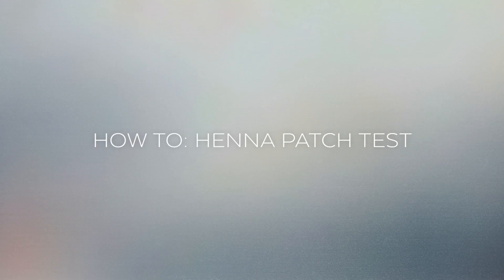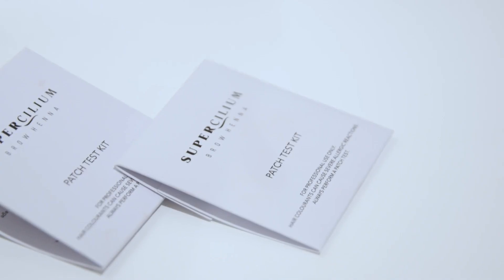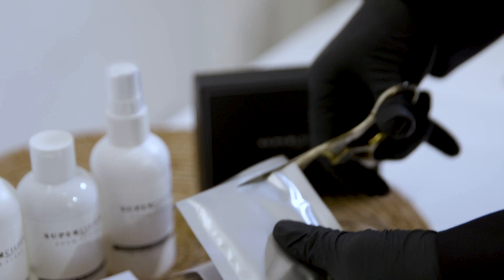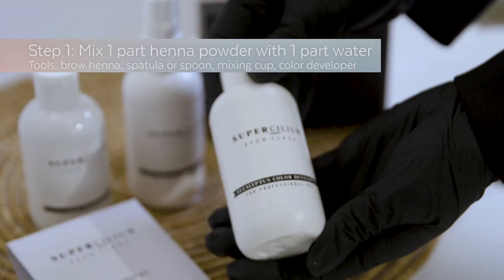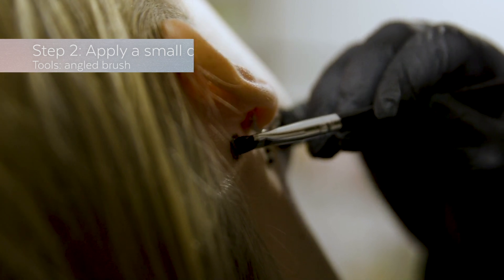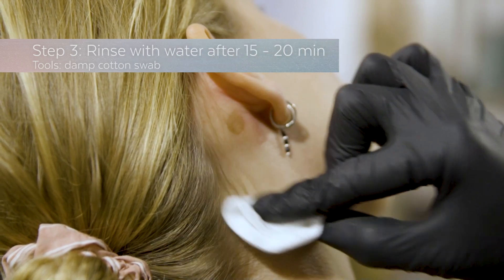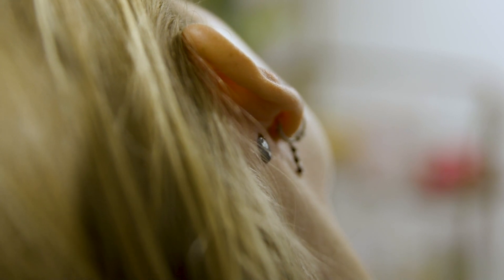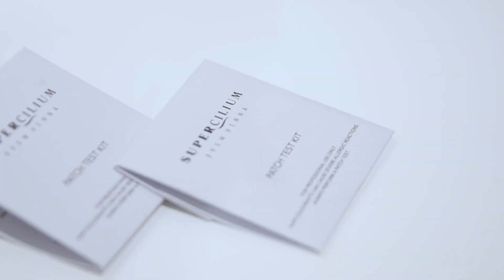Patch Test Guide for Henna Brow Treatments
S H O P   P A T C H   T E S T   K I T S:

S H O P  B R O W  H E N N A :

W H Y  P A T C H  T E S T?
Supercilium brow henna is made from natural ingredients, with additional pigments to give the powder it's intense and cooler tone. One of the added ingredients is p-Phenylenediamine (ppd). It's a small amount, but this can cause skin irritations and complaints from clients. Therefore, an allergy test is the most important step in the Brow Henna treatment, ITS CRITICAL! Perform an allergy test 48 hours before use, even if a client has previously used coloring products, or taken at least a 6 month interval between their last treatment and now.

It is your duty as their beautician to ask if they have experienced any prior allergies, rashes, or irritation in previous occurrences or when using any sort of coloring products. There could be instances where they begin to take a new medication, use new skincare products, topical/antibiotic creams, etc that could potentially hinder their reaction--which is why it’s so important to mention and constantly check in with clients prior to treating them. Make sure your clients are at least 16 years of age or older before conducting any patch test or henna treatment on them.

W H E N
You must always conduct a patch test AT LEAST 48 hours prior to a treatment, so that it gives it enough time to develop and saturate into the skin to determine whether or not there is any reaction to the PPD.

H O W
1. Mix 1 part henna powder with 1 part water
2. Apply small dot behind the ear
3. Rinse with water after 15 - 20 minutes

If any itching, redness, burning, itching, rash, swelling, blistering or skin weeping, or shortness of breath occurs during this time or in 48 hours after the patch test, do not perform Brow Henna.